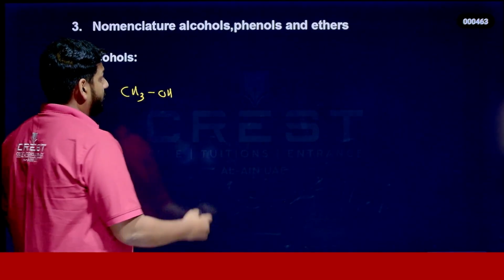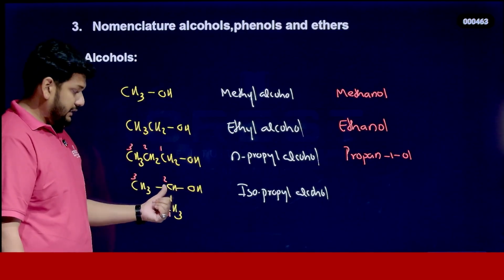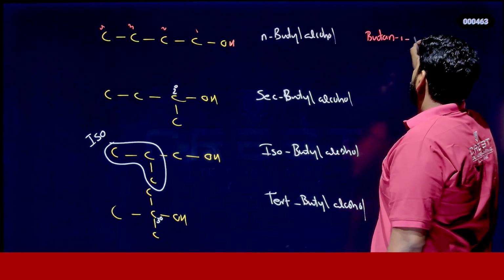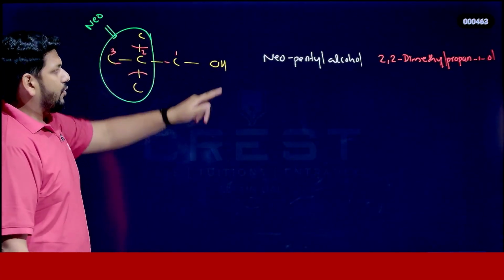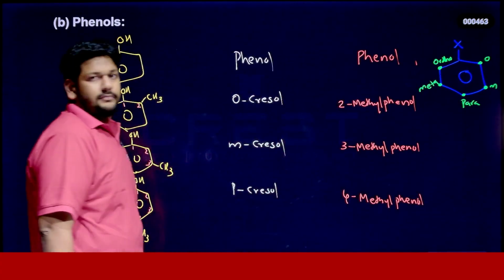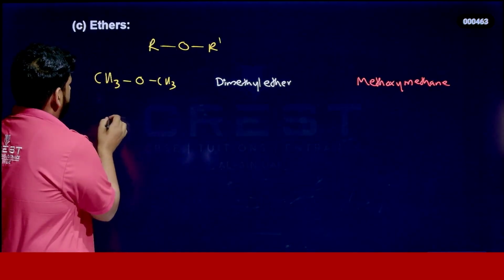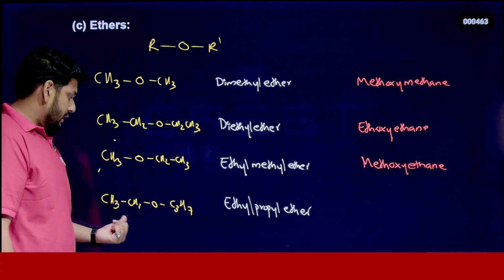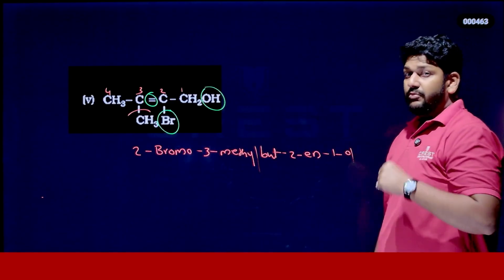ALCOHOLS, PHENOLS AND ETHERS | PART2 |GRADE 12 | CBSE | FULL CHAPTER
⭐ CREST Coaching Center – Al Ain, UAE
CBSE | NEET | JEE | Grades 7–12

Struggling with concepts, consistency, or scoring confidence?
You’re not alone — and you don’t need to figure it out alone.

At CREST Coaching Center, we transform students with clear teaching, disciplined learning, and consistent practice. Whether it’s CBSE Boards, NEET, or JEE, our expert faculty and structured system help students build strong fundamentals and score higher.

🏆 Why CREST Delivers Results

🔥 NCERT-aligned teaching + CREST’s own advanced materials
🔥 Daily Pathsense micro-tests for concept reinforcement
🔥 Weekly, Monthly & Term Exams
🔥 Model Exams for Boards, NEET & JEE
🔥 8-classroom campus-style academic environment
🔥 Individual performance tracking + parent updates
🔥 AI-powered academic monitoring
🔥 Demo classes available all year

✨ About CREST
CREST Coaching Center is Al Ain’s dedicated CBSE learning hub for Grades 7–12, including full preparation for NEET & JEE. With expert faculty, consistent evaluations, NCERT-driven teaching and an AI-supported academic system, CREST ensures that students grow stronger every week — without needing to leave the UAE for coaching.

Our mission is simple:
Clear Concepts → Confident Students → Higher Scores.